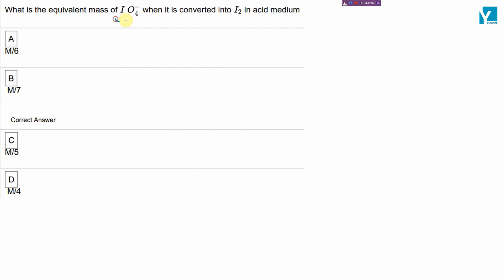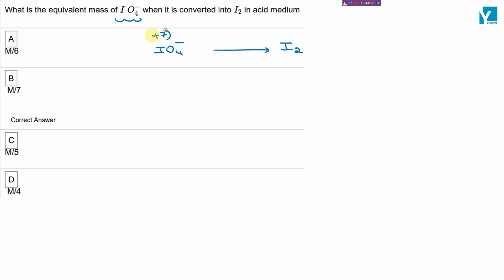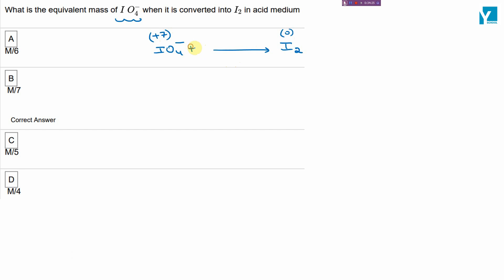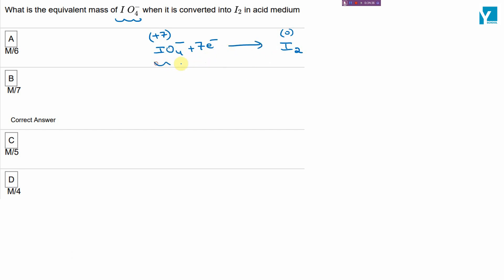Q ID 59148 Redox Qz 4 Redox Titration